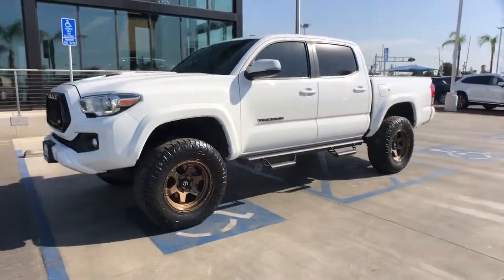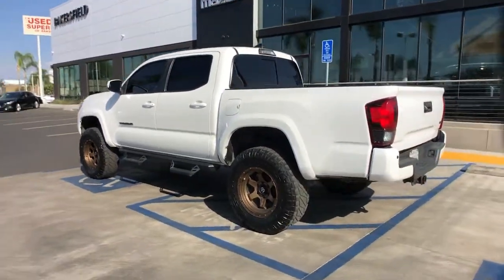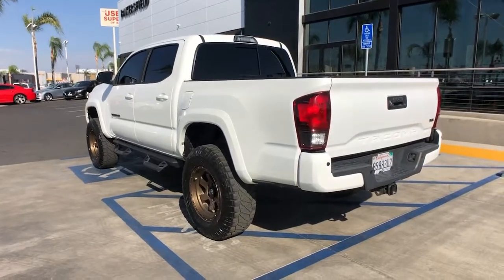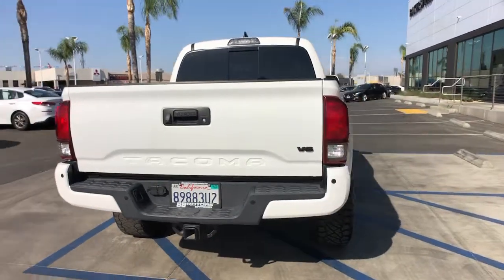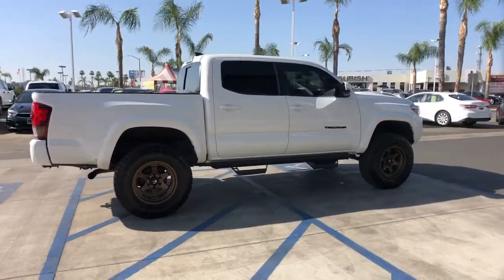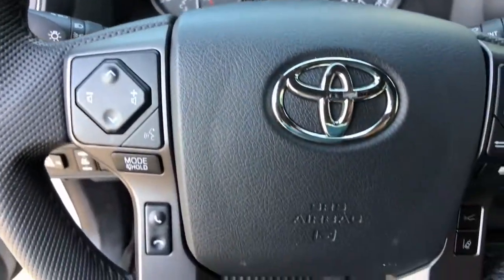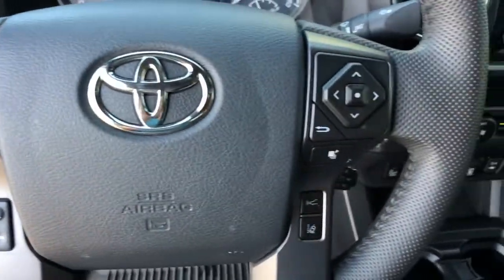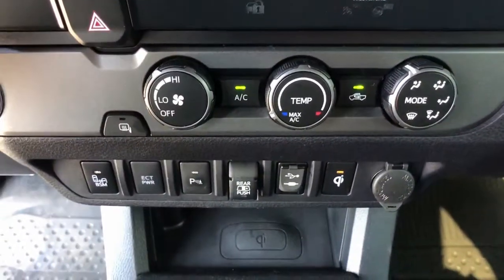2019 Toyota Tacoma Arvin, Oildale, Shafter, Wasco, Bakersfield, CA Z30553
Super White Used 2019 Toyota Tacoma available in Bakersfield, CA at  Bakersfield Mazda. Servicing the Arvin, Oildale, Shafter, Wasco, CA area.
2019 Toyota Tacoma TRD Sport - Stock#: Z30553 - VIN#: 3TMAZ5CN6KM108153

Bakersfield Mazda
2900 Cattle Dr

White 2019 Toyota Tacoma TRD Sport V6 RWD 6-Speed Automatic 3.5L V6 PDI DOHC 24V LEV3-ULEV70 278hp Tacoma TRD Sport V6, 4D Double Cab, 3.5L V6 PDI DOHC 24V LEV3-ULEV70 278hp, 6-Speed Automatic, RWD, ABS brakes, Active Cruise Control, Air Conditioning, Alloy wheels, Electronic Stability Control, Illuminated entry, Low tire pressure warning, Remote keyless entry, Traction control.brbrThis vehicle was just detailed for you!